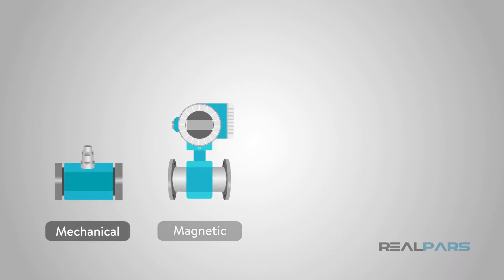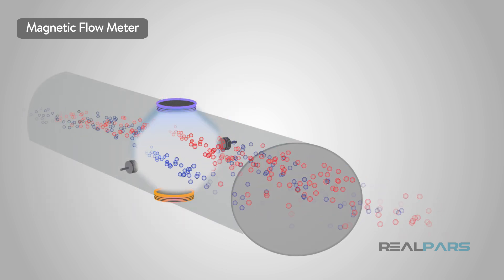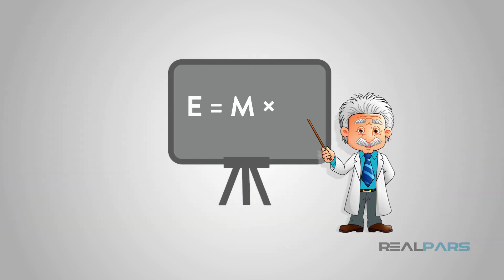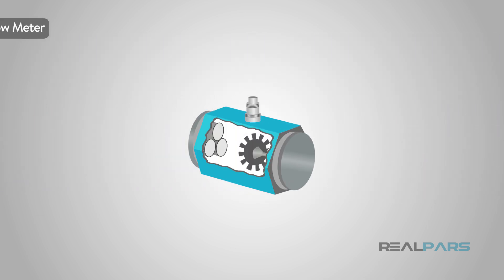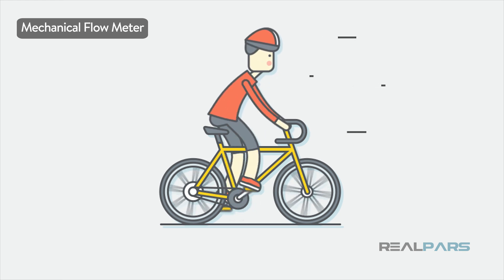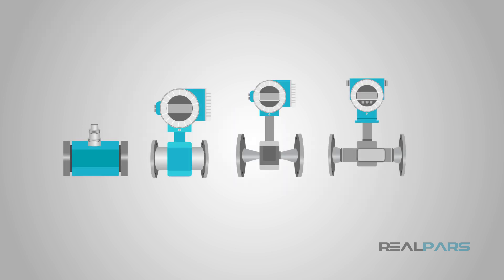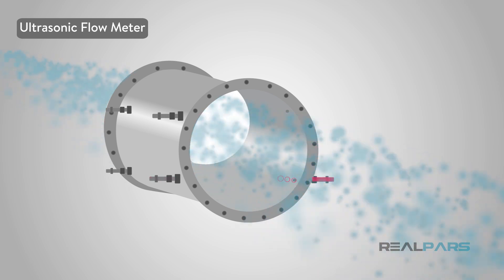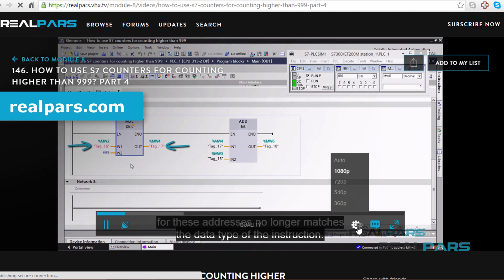How Flow Meters Work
There are many types of flow meters for various applications. You don’t really need to know the formulas and science behind the scenes but hopefully, in this video, we will give you some idea of how a flow meter works.